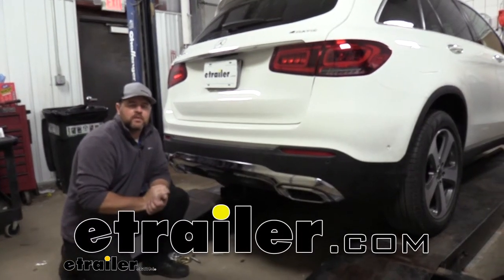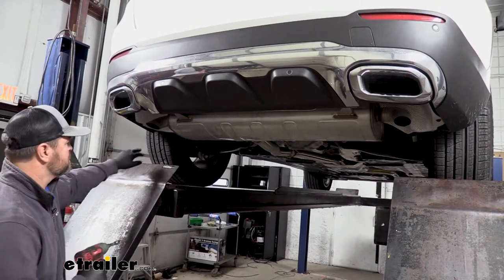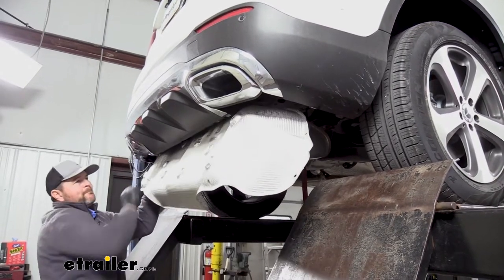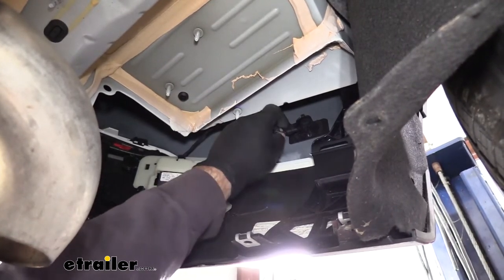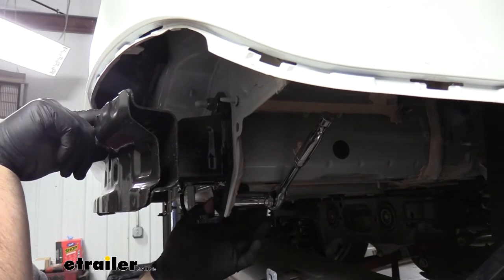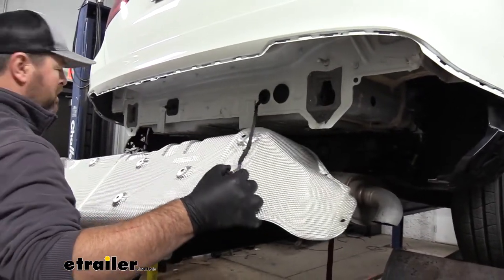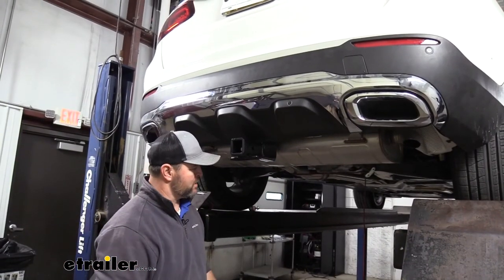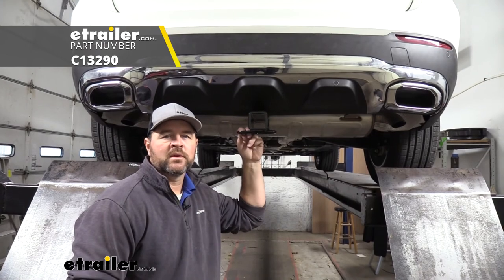etrailer | Curt Trailer Hitch Receiver Installation - 2020 Mercedes-Benz GLC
Shane:                                                 Hey everyone, Shane here with etrailer.com. Today, I have a 2020 Mercedes GLC, and I'm going to walk through how to install the Curt class 3 trailer hitch receiver. This is what our hitch is going to look like installed on the vehicle. You can see our cross tube is completely hidden behind the fascia. All we can see is our receiver tube, and it kind of is back underneath the edge of the bumper fascia so we don't have to worry about hitting our legs or our shins on it when we're loading or unloading the vehicle.It's going to be a class 3 hitch, which is going to make it great for a lot of different accessories. It's going to have a two inch by two inch receiver tube opening.

Hitch pin hole is going to be five eighths inch in diameter. It's going to take a standard five eighths hitch pin. Hitch pin and clip does not come with a hitch, however, it can be found here at etrailer.We're going to have rolled steel safety chain loops, you can see very large openings. It's going to accommodate different size safety chain hooks. This hitch is going to be a steel construction with a nice black powder coat finish, so it's going to last for a really long time.

It's really going to help resist rust and corrosion.As far as our weight ratings and measurements go, from the center of our hitch pin hole to the outermost part of our bumper, it's going to be about six inches. That number is important for any of your hitch mount accessories you may fold up against the vehicle. You want to make sure they're not going to make contact. From the ground to the top innermost part of the receiver tube, it's going to be about 13 inches. Keep that number in mind for any of your hitch mount accessories that may require a little bit more ground clearance.As far as our weight capacities go, we're going to have a 900 pound max ton weight, which is a downward pressure on the inside of the receiver tube.

So if you're loading up a cargo carrier or anything like that, you want to make sure you're not exceeding that. We're going to have a 6,000 pound gross trailer weight, which is a trailer plus the load included. I recommend checking the owner's manual of the vehicle, make sure the vehicle can withstand that amount of weight. You're going to go with the lowest number between the vehicle and the hitch.Now that we've gone over some of the features, let's walk through how to get it installed. To start our installation, if your exhaust runs into your tips, you're going to have to remove your tips so you want to make sure you follow the instructions for doing that.

In our case, we don't have to, so what we're going to do is we're going to take a 10 millimeter socket, we're going to remove the two bolts here on each side. You're going to have a pushpin fastener here on each side. We're just going to pry down the center.Next we're going to take a strap. You can hang it from anywhere. I like to go from the springs, easily accessible. We're going to go underneath our exhaust pipe, kind of cinch it up, and then we're going to remove our exhaust hangers. We're going to have one here, one here, and one right here in the center. These two back here, we'll use a 10 millimeter socket, or your star bit, a star socket, and remove this bolt here on each side, and then the back one we'll have to remove the rubber hanger.We're going to take some silicone spray, soapy water, if he has some, we're going to spray the hanger down. Take a pry bar and we're going to pry off one end. We're going to take an eight millimeter socket. We're going to remove all the nuts that are holding our exhaust shield on and then we're going to remove our exhaust shield. After you remove the 10 nuts, go ahead and lower our exhaust, the heat shield. It might be kind of tricky, we're going to have to kind of slide it out the side here. Kind of pull down and across, and you're just going to have to work it out. And then we'll set that aside for now. Then if you look right up here, you're going to need a 10 millimeter head bolt, and then we're going to have another one on the other side.Next we're going to come to this trim piece on our wheel well, and we're just going to pop it out. We're going to have a couple of fasteners we need to remove. We'll have one right in here and that one's going down from this plastic piece to this panel, and then we're going to have one here and then one down lower. We're going to have that on each side. These are going to be similar to the ones that we're on the bottom, it might be easier with the space here if you have a pick or a small flathead screwdriver.Get